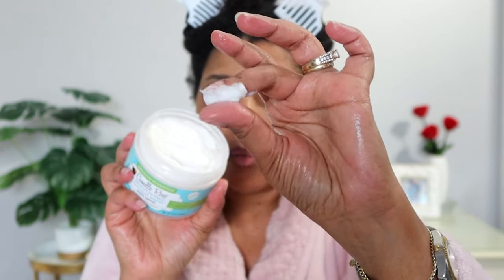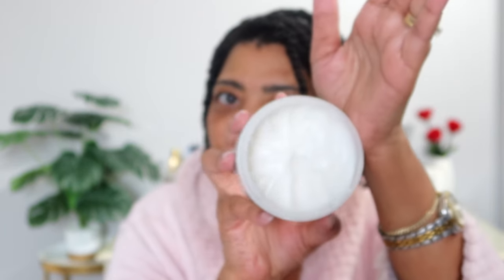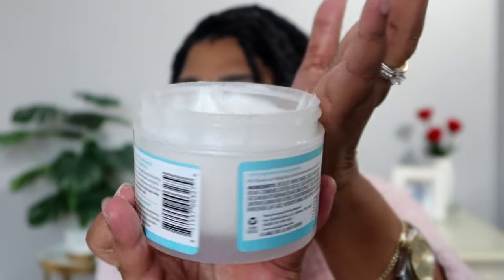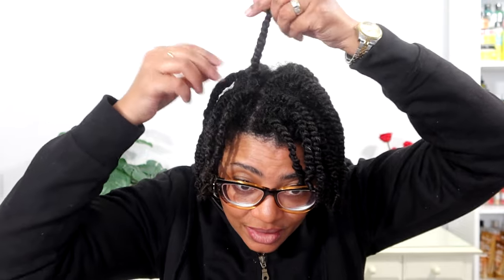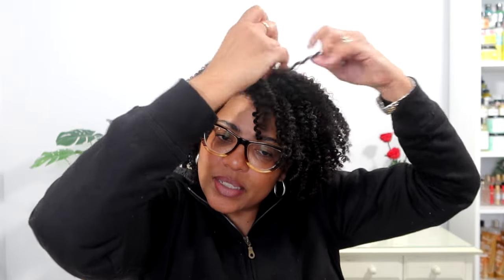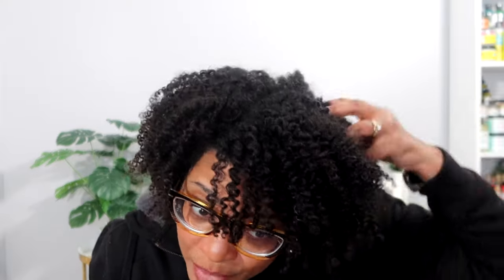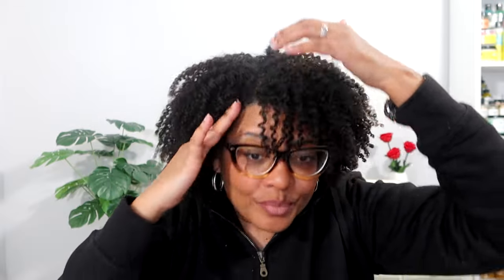MINI TWIST OUT ON MY TYPE 4 NATURAL HAIR / Camille Rose Coconut Water Leave-in & Style Setter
What's Up Sun Raes! In this video I style my type 4 natural hair with the @CamilleRose  Coconut Water Leave-in and Style Setter. This twist out was soft, moisturized and defined for days.

💛 FYI - hair is a twist out using the products mentioned below.

PRODUCTS MENTIONED:
Camille Rose Coconut Water Leave-in Detangler
Camille Rose Coconut Water Style Setter

FTC: This video is NOT sponsored but, sponsored or not, these are my honest thoughts and opinions on the product(s) shown. Thank you for your support.

- Stuck On My Mind - Mimmi Bangoura

HAIR DETAILS:
 *Type 4 - that's as deep as I go
 *Low Porosity
 *Medium to High Density
 *Medium to Coarse Strands

SEND MAIL OR PR TO:
Ra'chelle Williams